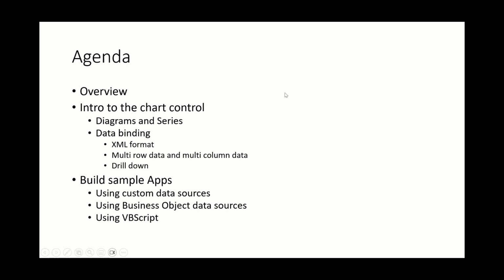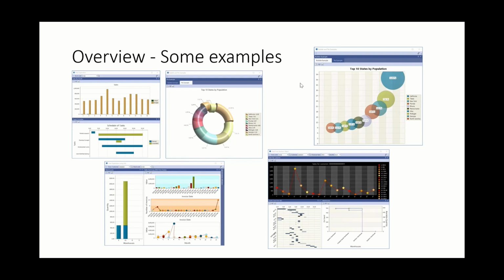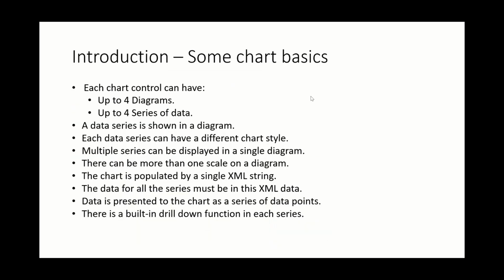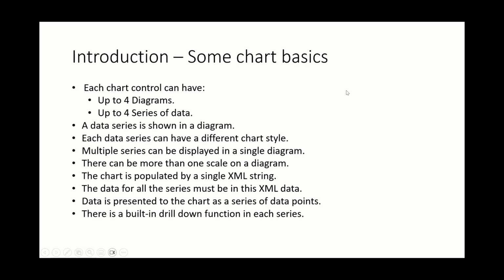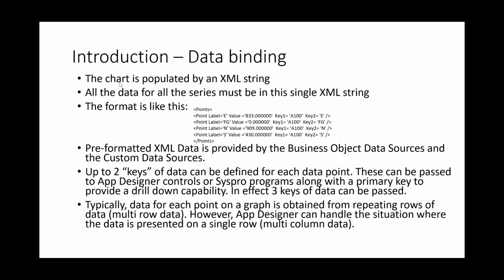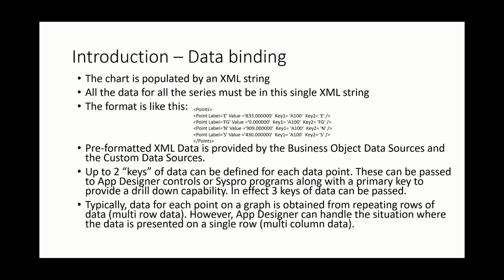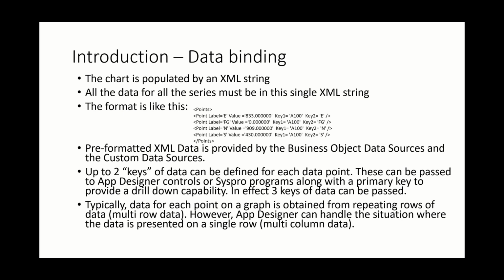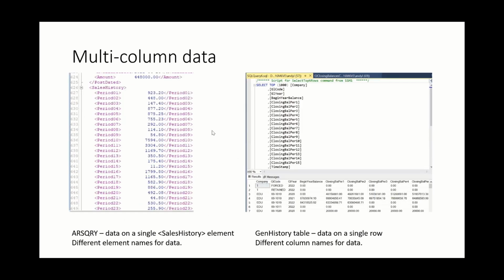Course 06 | Part 01 | SYSPRO Application Designer Charts Overview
Introduction to using charts in the SYSPRO application designer.